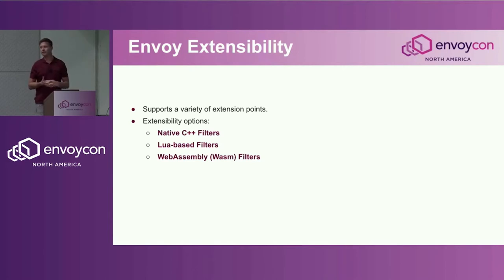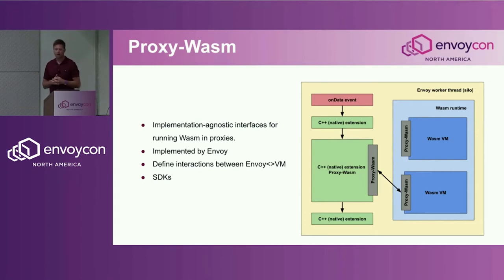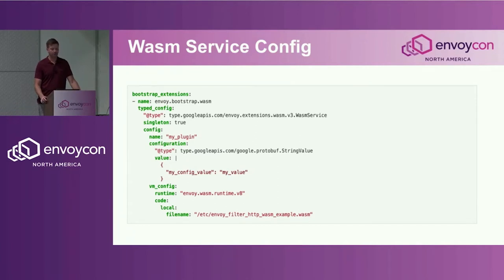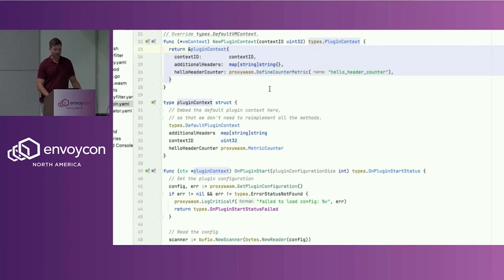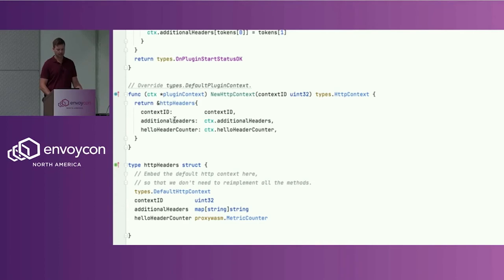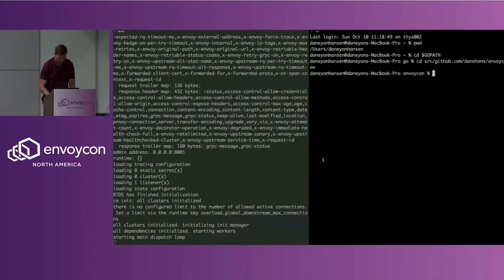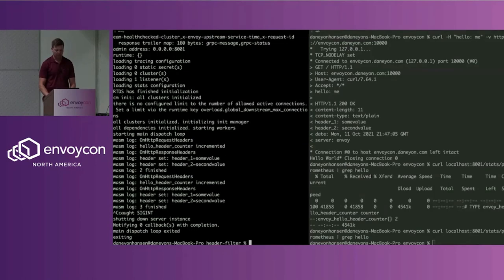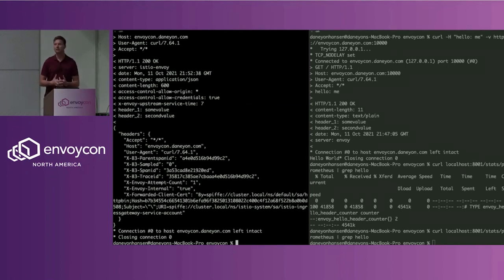Extending Envoy Using WebAssembly (Wasm) - Daneyon Hansen, Tetrate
If you’ve ever wondered what WebAssembly (Wasm) is and how it works with Envoy, this session is for you. At the heart of Envoy lies a variety of filters that provide features such as network routing, observability, and security. Did you know that you can also write your own filters to extend Envoy functionality? In this session, you will learn about Envoy extensibility and the details of extending Envoy with Wasm.